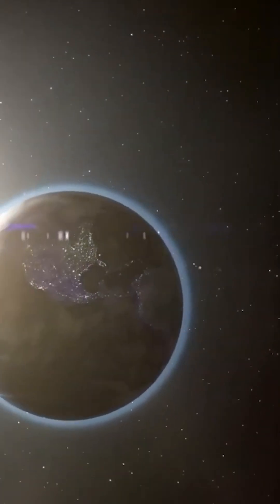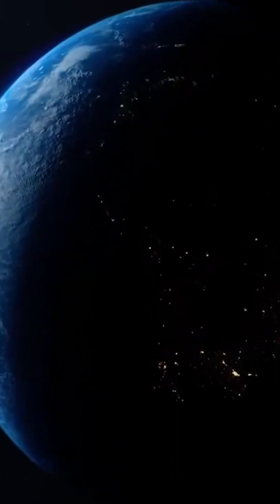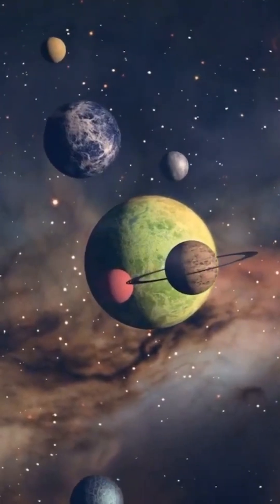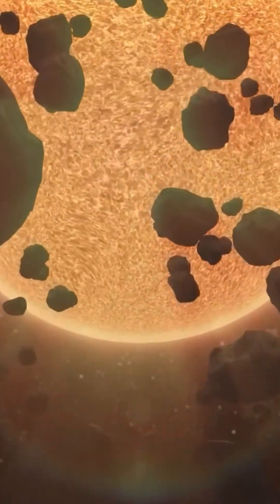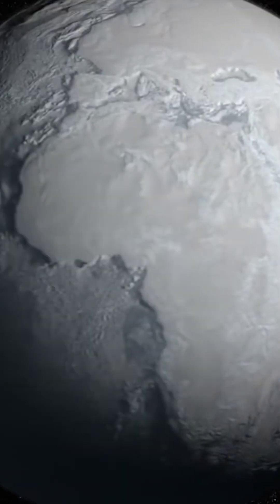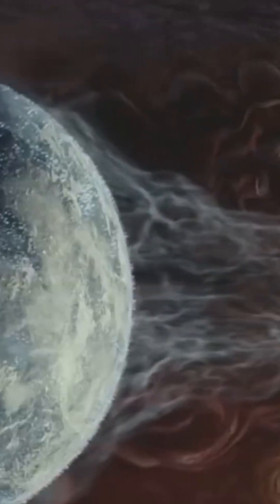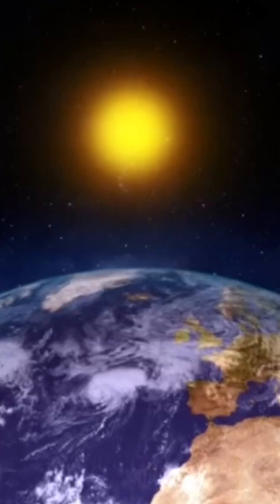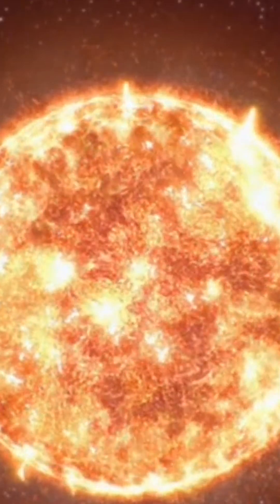Could We Survive on a Rogue Planet?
Imagine Earth is suddenly ripped from the Sun’s gravity and cast into the dark—becoming a rogue planet adrift in interstellar space. No sunlight. No seasons. Just endless cold.

Could we survive? Surprisingly, science says... maybe.

In this video, we explore the terrifying possibility of Earth becoming a rogue planet. How would life on the surface change? Could humanity build underground cities or harness geothermal energy to stay alive? And what are rogue planets anyway—how many are out there, and how do they form?

You’ll discover the chilling science behind solar-less survival, what Earth would look like cast into deep space, and how we might cling to life against all odds.

Picture this: one day, without warning, Earth is knocked off its orbit. Maybe it’s a rogue planet passing too close. Maybe it's a catastrophic gravitational event. Regardless of the cause, the result is unthinkable—Earth becomes a rogue planet, no longer bound to the Sun.

Within days, temperatures plummet. Plants wither. Oceans begin to freeze. Cities are blanketed in darkness. The only light left comes from the stars, faint and cold.

But the story doesn’t end there. Could we survive?

The answer may surprise you. Deep beneath our feet lies heat—lots of it. Earth’s core continues to churn, generating geothermal energy. Even without the Sun, we’d still have a lifeline: warmth from below.

Underground cities, powered by geothermal vents, could support small populations. Artificial lighting could sustain hydroponic farms. Life would be harsh, claustrophobic, and resource-limited—but not impossible. We might live like a deep-space civilization, even while still technically on Earth.

Rogue planets aren’t science fiction. Astronomers have already found several. Some may even outnumber stars in our galaxy. Born from violent gravitational events or flung from their home systems, they wander the cosmos in darkness—frozen, silent, and alone.

Could Earth become one of them? The odds are low… but not zero.

This is more than a "what if"—it’s a glimpse into how fragile, and yet how adaptable, life can be. If we ever lose our place in the Sun, could we find a way to survive the long, cold night?